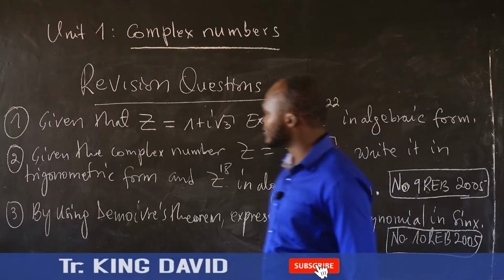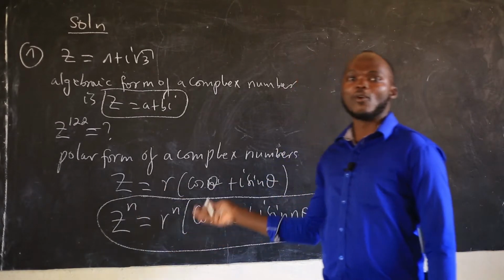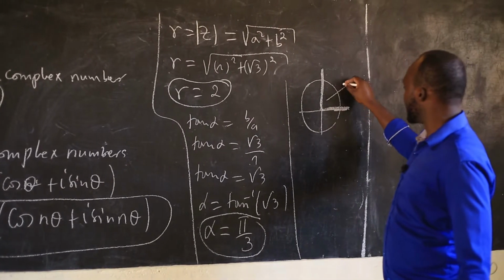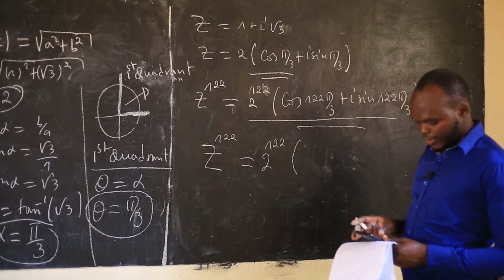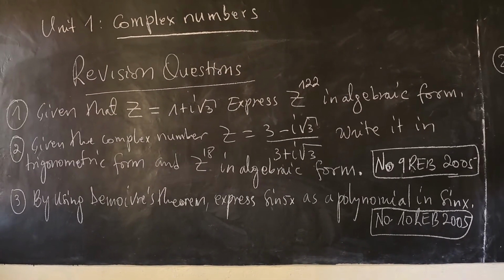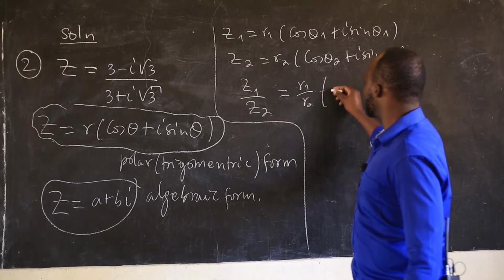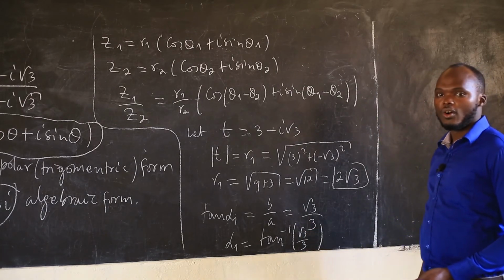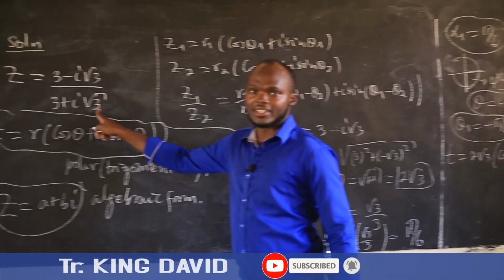Solutions about complex numbers( 10 ways to interpret each question) part 1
Questions about Complex numbers and their answers